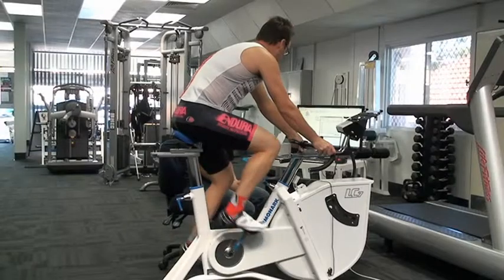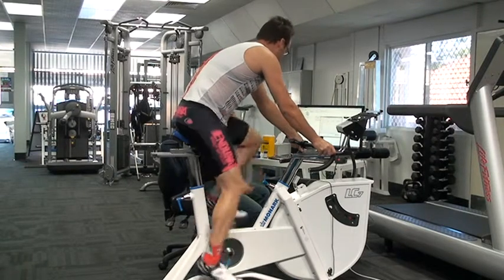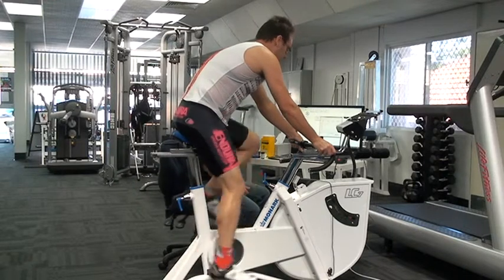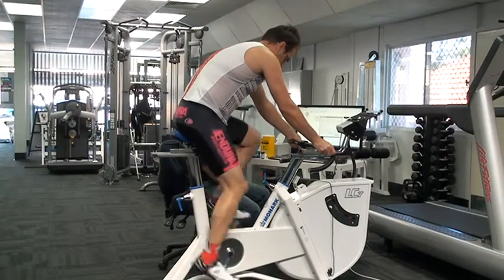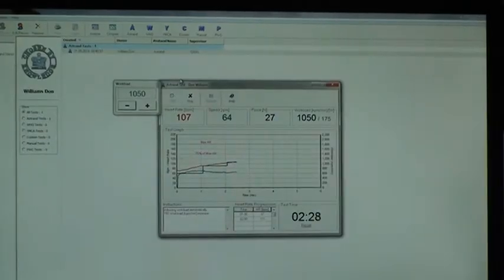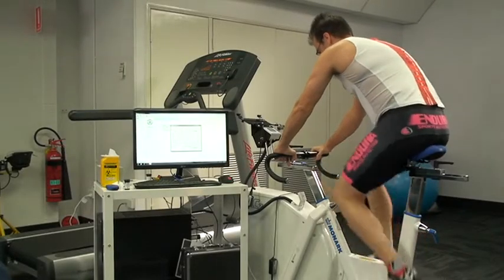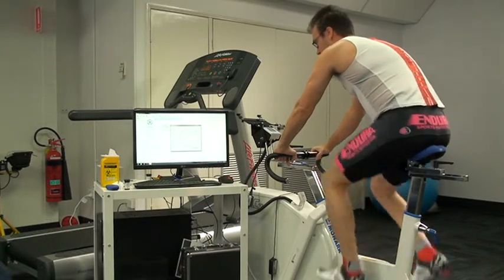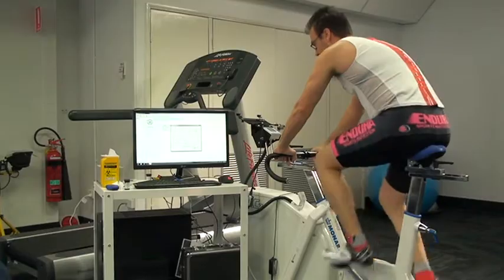Astrand Submax VO2 Testing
This video demonstrates a submaximal VO2 Max test. This is a 6 minute test performed on our Monark LC7 test bike which gives a predictive VO2 rating. It is a relatively easy test which can be done in isolation or may be done in a bank of tests looking at all facets of performance.